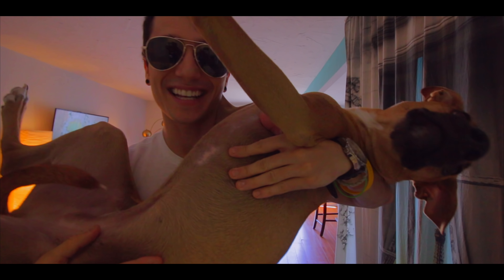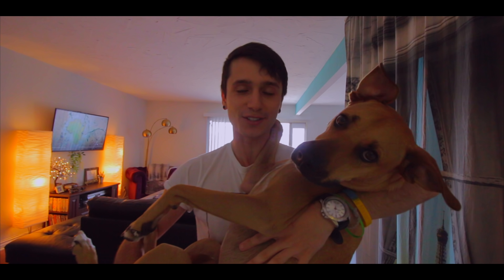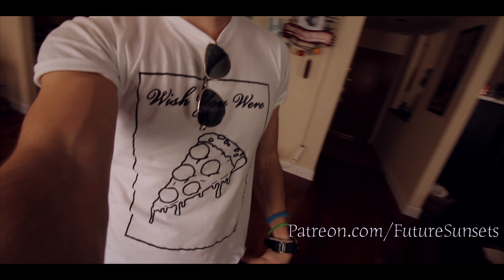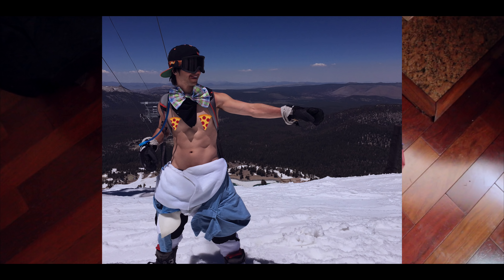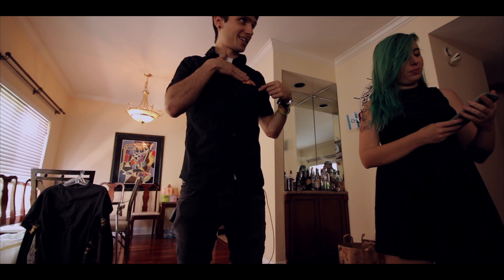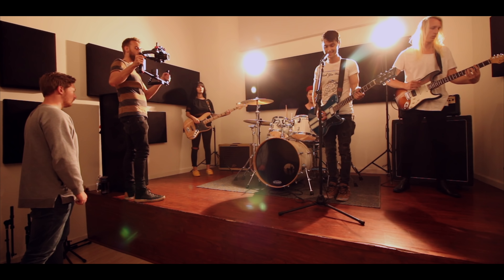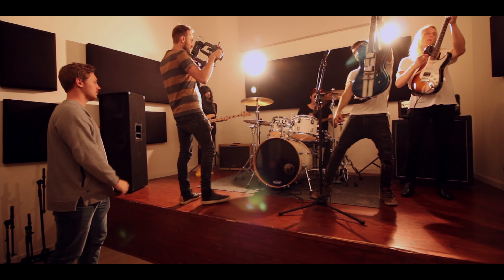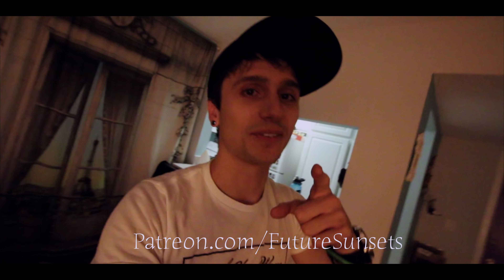Green Day - Basket Case BTS (Future Sunsets Cover)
Edited by Justin Vandommelen